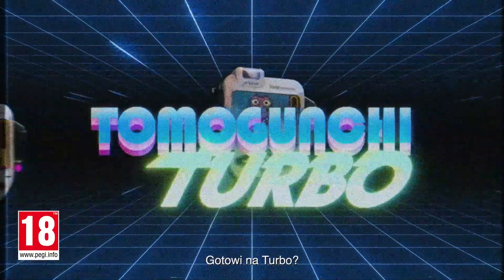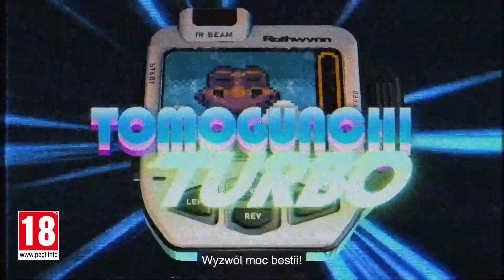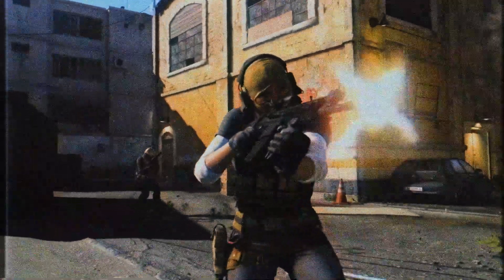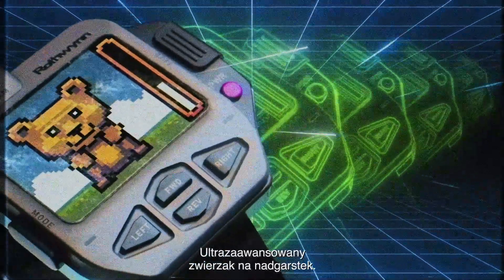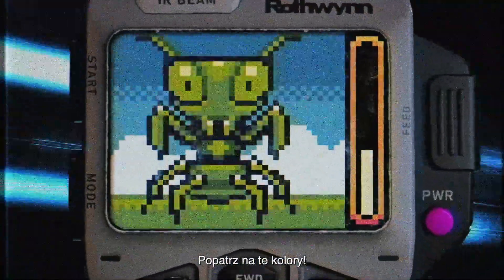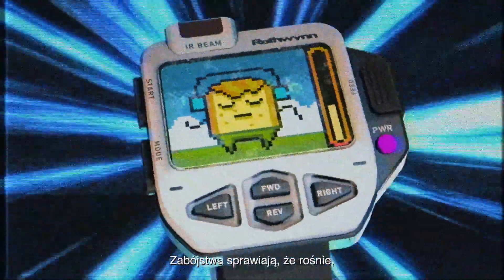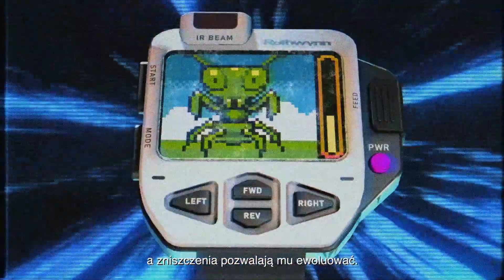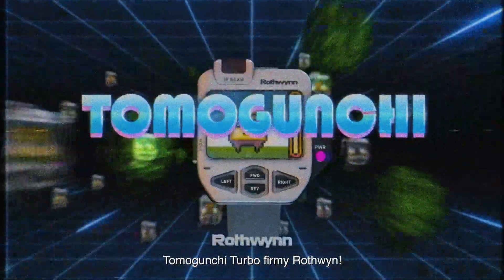Tomogunchi Turbo | Call of Duty®: Modern Warfare® i Warzone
Wyposaż swojego operatora w ultrazaawansowanego zwierzaka na nadgarstek: Tomogunchi Turbo!

Dostępny już teraz w sklepie z przedmiotami ModernWarfare i Warzone, w komplecie z talizmanami do odblokowania!